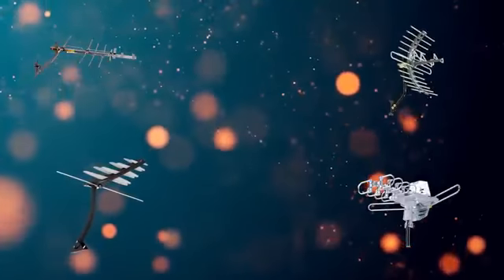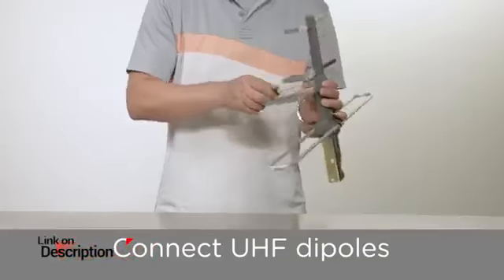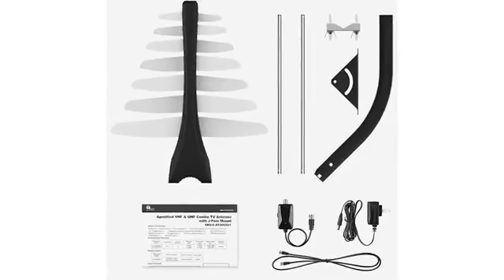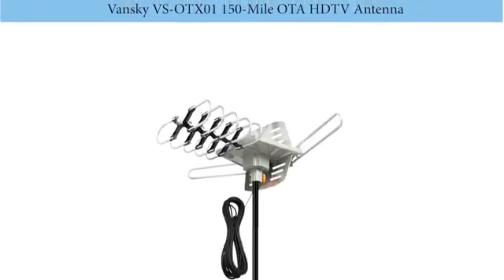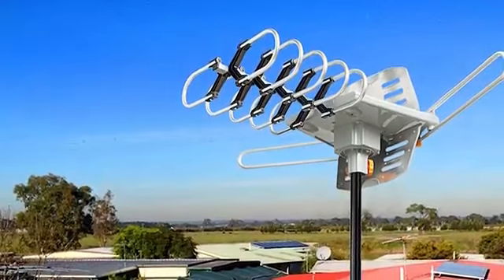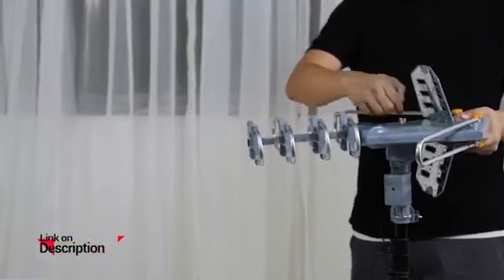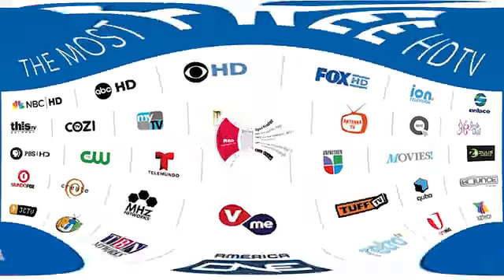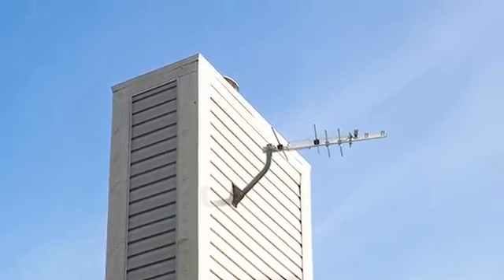Top 5 Best HDTV Antennas in 2020 Review.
Best HDTV Antennas  Review. In this video, we share top 5 Best HDTV Antenna on the market.

1. RCA ANT751E 70-Mile Yagi Outdoor Compact HDTV Antenna ✅ ✓
2. pingbingding 150-Mile Snap-On HDTV Antenna ✅ ✓
3. Vansky VS-OTX01 150-Mile OTA HDTV Antenna ✅ ✓
4. 1byone 85-Mile Amplified Digital Outdoor HDTV Antenna ✅ ✓
5. GE Pro 29884 70-Mile Outdoor TV Antenna ✅ ✓

Are you looking for the Best HDTV Antennas? We analyzed consumer reviews to find top HDTV Antenna. In this video, we review Top 5 Best HDTV Antennas on the market.